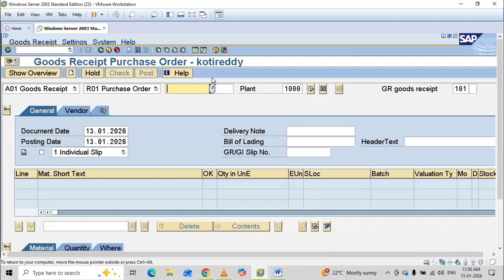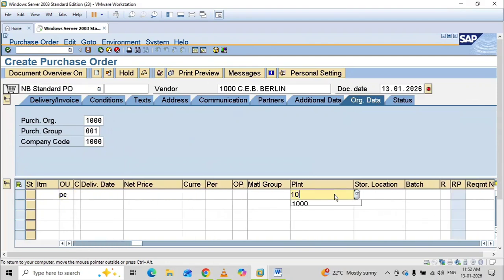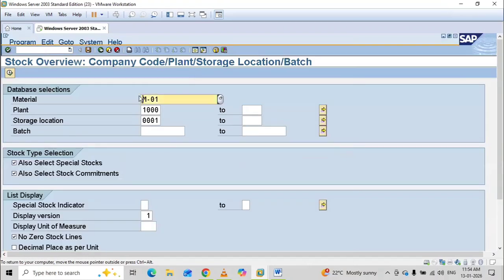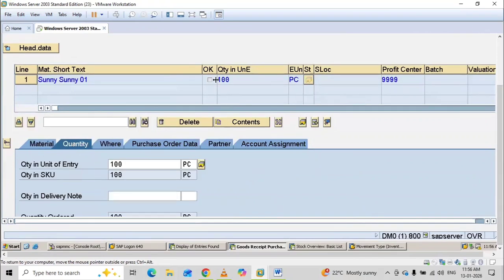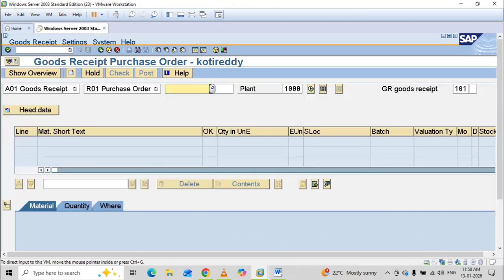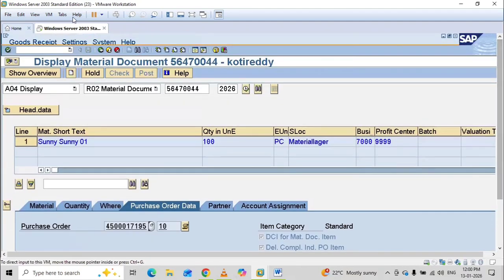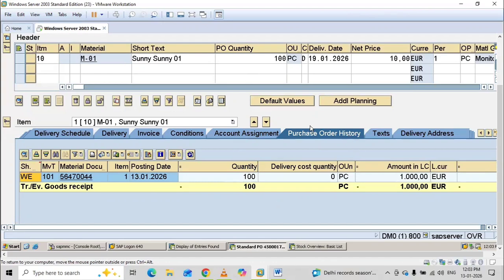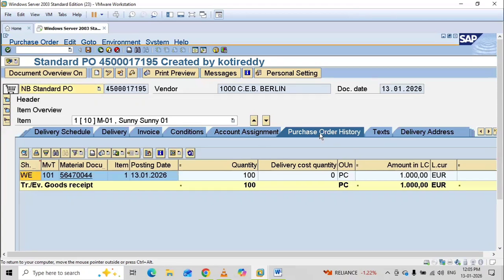5 GOODS RECEIPT CREATION & EDIT. After Mechanical/Civil Engineering.S.A.P MM Supply Chain Management